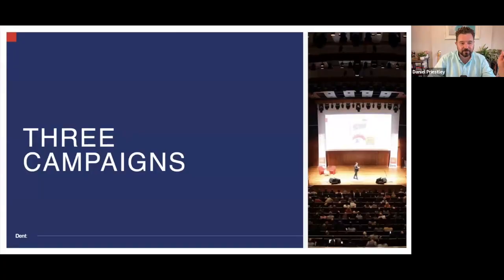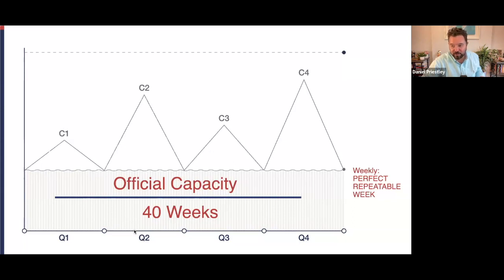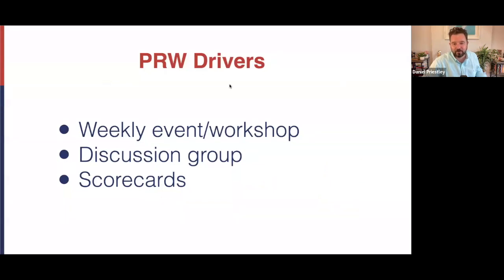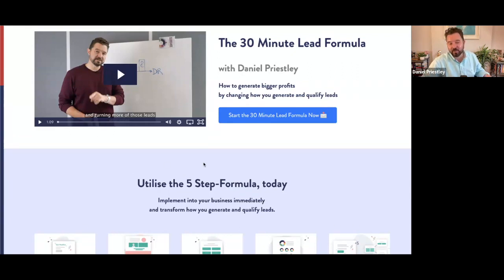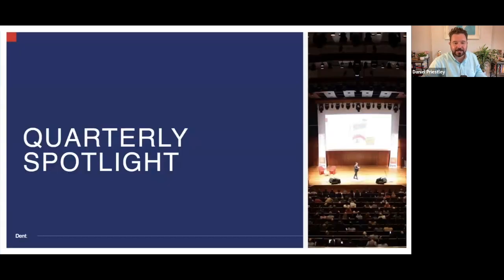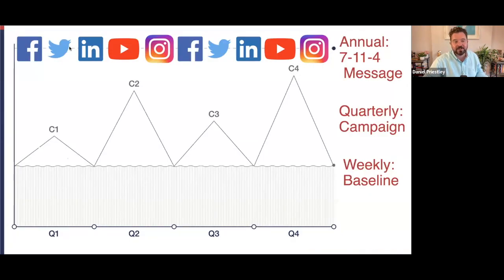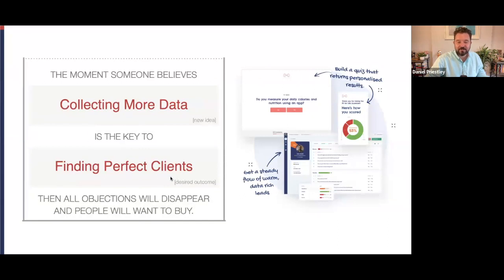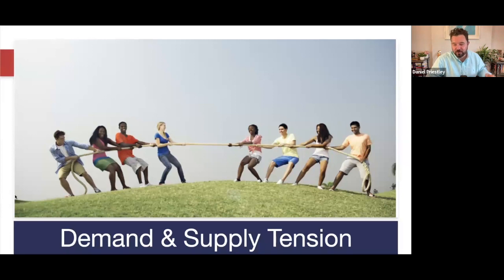3 Simple Steps for a £1M+ Business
In this video, Daniel Priestley walks you through our proven "three-part year" campaign strategy, a system we implement in every business I'm involved in.

We've used this strategy to grow seven £1 million+ in the first 12 months.

Here's a breakdown:

- Annual Big Message: Throughout the year, we promote one primary message on social media.
- Quarterly Spotlight Campaigns: Every 90 days, we launch an engaging activity or event. This could be a product update, hosting a special guest, or creating a unique experience for our audience.
- Perfect Repeatable Week: The heart of our strategy. This happens 40-45 times a year and focuses on generating leads, scheduling appointments, giving presentations, and making sales (LAPS).

You'll also hear about the methods we use to drive the Perfect Repeatable Week, such as hosting mini-workshops or using scorecards.

Daniel also shares real-life examples, like the "Million Dollar Lead Magnet" and the "30 Minute Lead Formula", to showcase how consistently repeating this system drives demand for our services.

Remember, it's not about selling. It's about sharing valuable ideas and building trust. Once you establish that, clients will naturally gravitate towards you.

Want a step-by-step blueprint for scaling your business?

Join our upcoming workshop to master these strategies See you there!